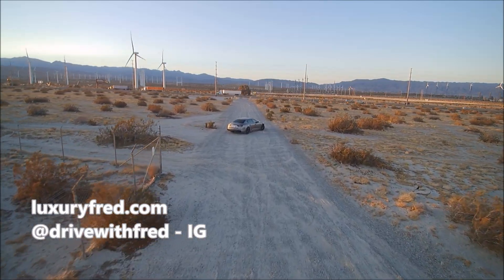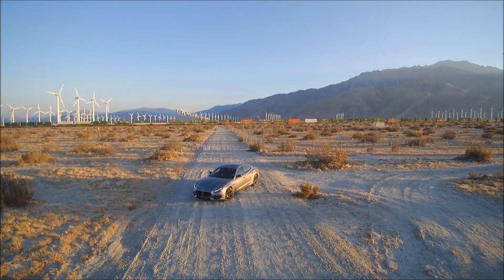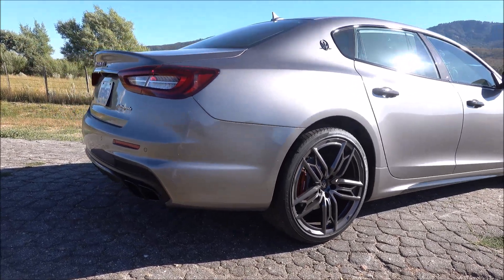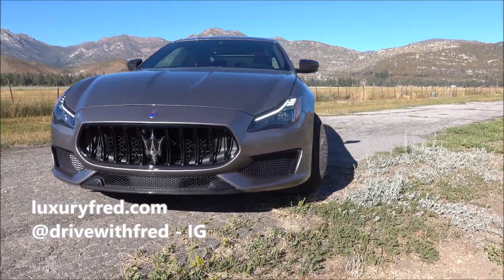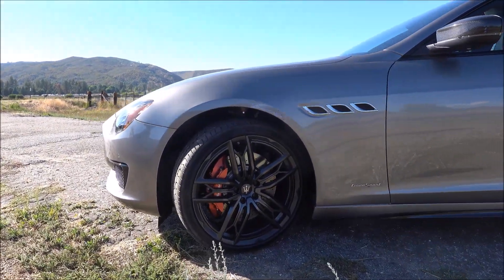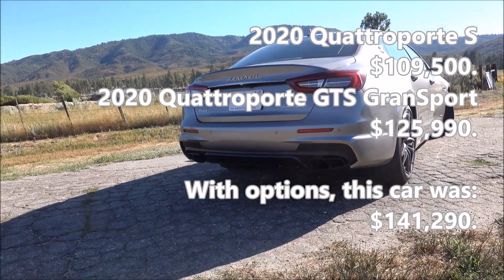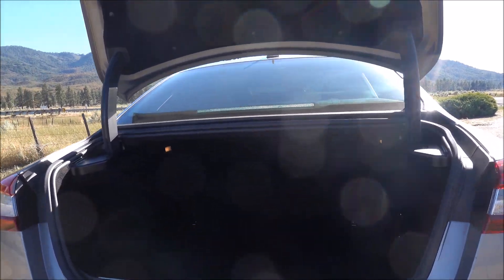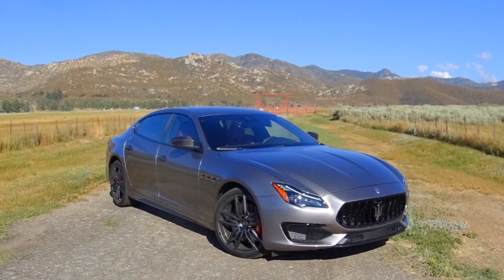2020 MASERATI QUATTROPORTE GTS GranSport - EXTERIOR TOUR / WALK-AROUND WITH OPTION DETAILS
Here's another video about the awesome 2020 Maserati Quattroporte GTS GranSport In this video, I focus on the exterior of the Italian luxury car, with a walkaround tour that also highlights all the options this particular car had.

The Quattroporte GTS is the top-of-the-line model of the Italian luxury sedan, it's powered by a wonderful 3.8L twin-turbo V8 engine built by Ferrari. It's like a four-door Ferrari with seating for five and a huge trunk.

This Quattroporte GTS had the optional 21-inch Black Atlante forged aluminum wheels as well as the Nerissimo Carbon Pack (carbon fiber exterior trim). The GTS has a base price of $125,990 and this car priced out at $141,220 with all the options.

My Gear:
Action Cam: Sony FDR-X3000 4K Action Cam
Main Camera: Sony RX100 Vii
Drone: Yuneec Typhoon H
Gimbal: Hohem iSteady Multi